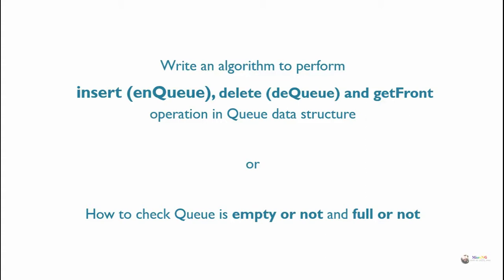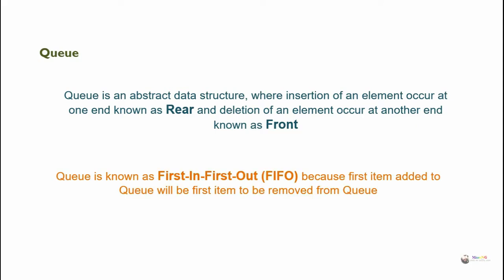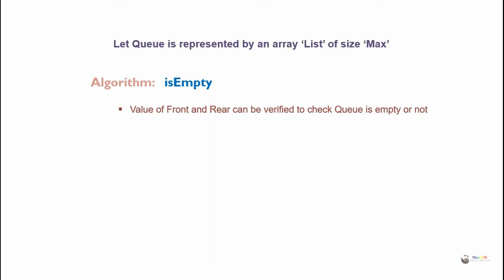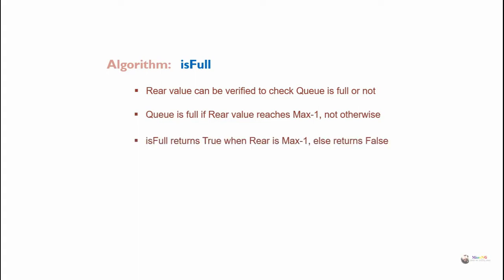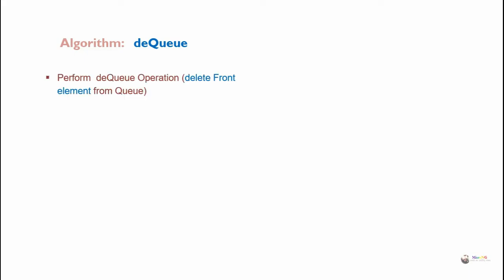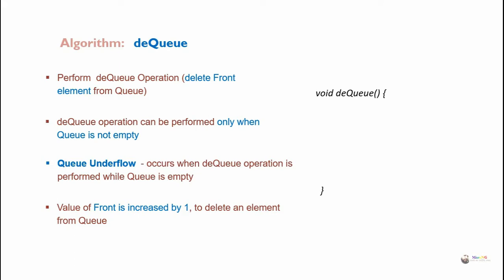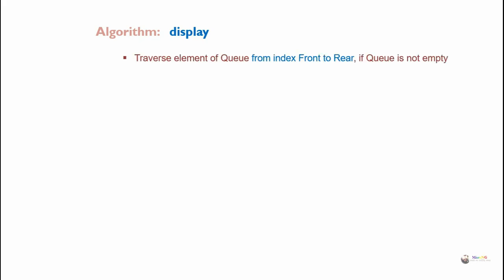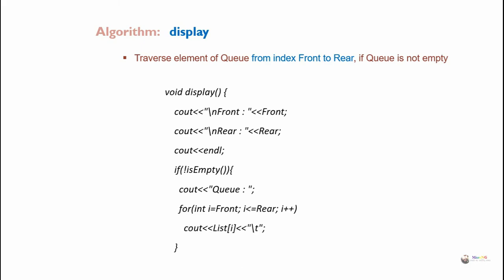Queue Algorithm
Write an algorithm to perform insert and delete operation in Queue data structure
or
Write an algorithm to perform enQueue, deQueue and getFront  operation in Queue data structure
or
How to check Queue is empty or not and full or not